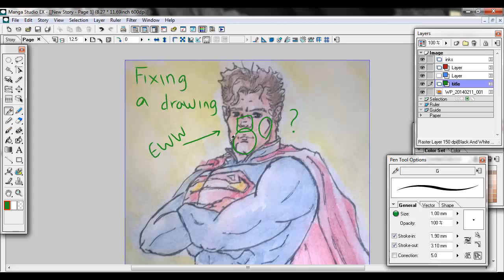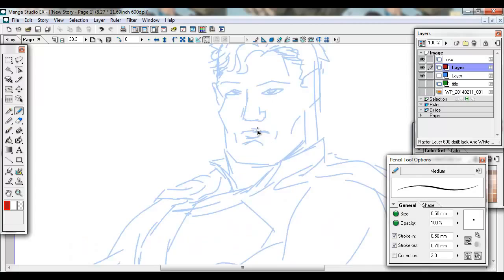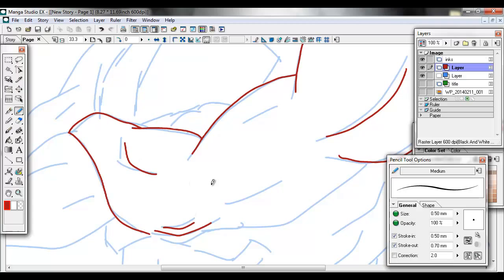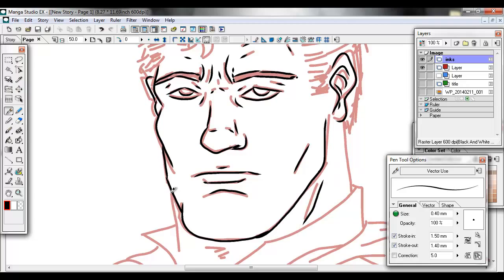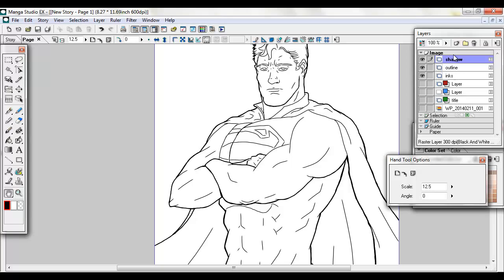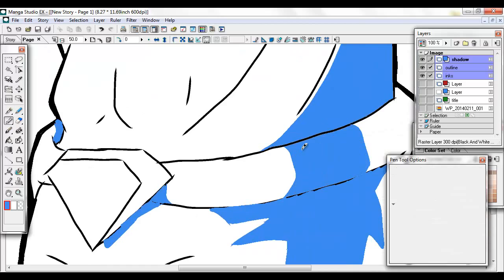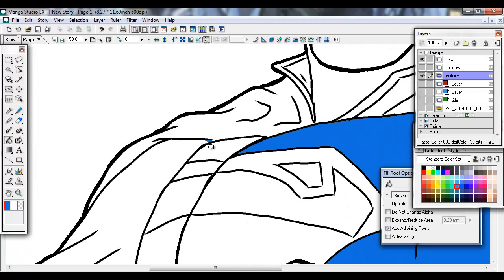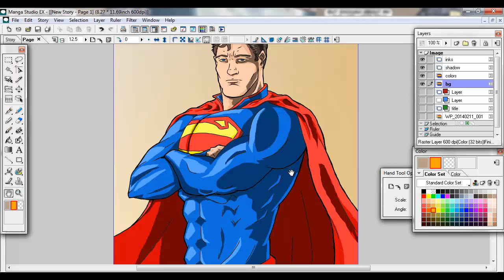Let's All Sketch #11: Fixing Drawings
These drawing tutorials are for beginners. I will do my best to use simple shapes, go step by step, and explain why we do the things we do when drawing!

Today, I will show you how to fix a sketch using digital tools.  I will import an image from my physical sketchbook, taken via phone, and redo it using Manga Studio EX 4.